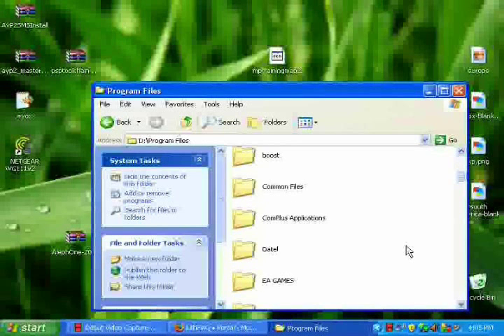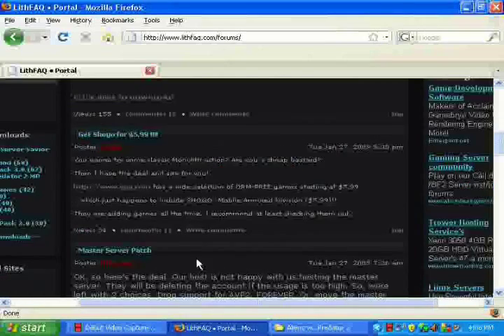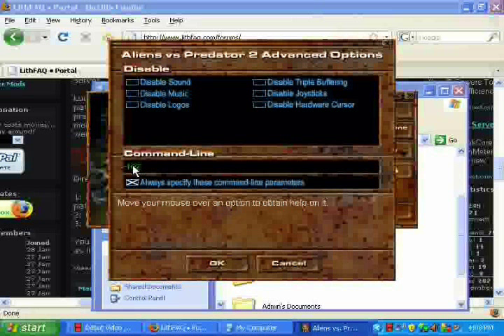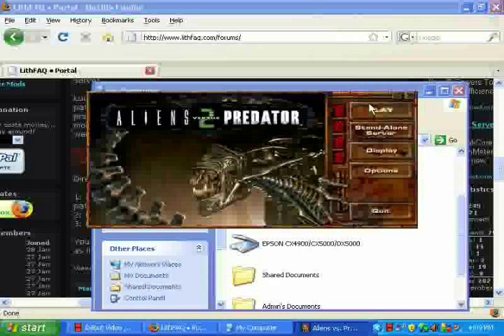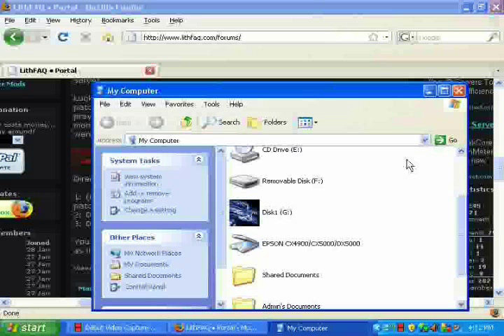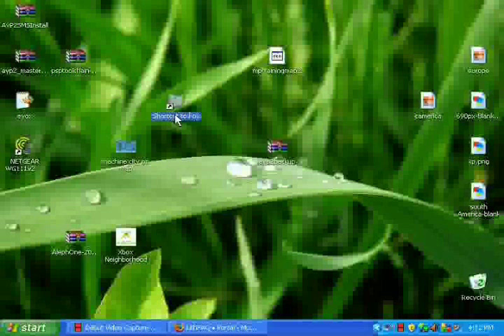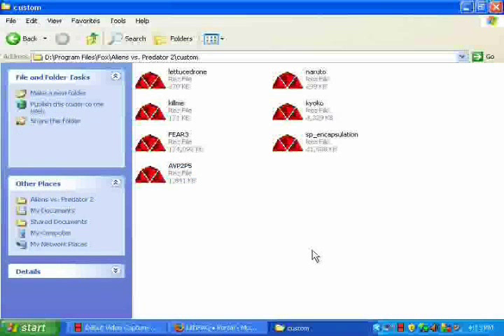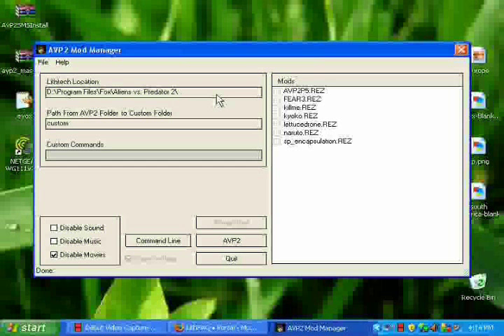How to Enable the AVP2 Savior Online Mod(1.2.2 to 1.2.3) Part 02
READ FIRST

Hi all just bringing this new tutorial with updated directions to install the new Savior Mod Patch onto your computer so that way you can get back online. For those of you who might be wondering why they cannot get online it is because of hosting issues between Herr_Alien and his server host.

This tutorial is for people who have just found out about this Mod/Patch and want to install it. To make sure you get online properly there have been to versions of the patch released so far. 1.2.2 to make you connect to the migrated server, and 1.2.3 to fix up bugs in 1.2.2 if you are having crashes/or cannot join any servers.

PLEASE KEEP IN MIND THAT ALL VERSIONS 1.2.1 and down you cannot connect to the new Master Server so they are obsolete and will no longer be supported by me and probably the authors of the patch.

THE EASIEST WAT TO UPGRADE TO 1.2.2 IS THROUGH THE AutoUpdate.exe LOCATED IN
X:\Program Files\Fox\Aliens vs. Predator 2(where X is your drive letter), IF YOU ALREADY HAVE PREVIOUS PATCHES INSTALLED. AFTER THAT YOU WILL HAVE TO DOWNLOAD THE 1.2.3 PATCH MANUALLY IF YOU EXPERIENCE THE BUGS EXPLAINED EARLIER ON IN THE DESCRIPTION. IF YOU DO NOT HAVE ANY PREVIOUS PATCHES INSTALLED THEN PLEASE DOWNLOAD THE 1.2.2 VERSION OF THE PATCH AND INSTALL IT THEN CONTINUE WITH THE TUTORIAL.(Download links given below)

PLEASE NOTE THAT YOU NEED AVP2 OFFICIAL VERSION 1.0.9.6 TO RUN THE PATCH PROPERLY AS WELL AS THE MAP UPDATES TO THE MULTIPLAYER MAPS.(Download links given below)

-1.0.9.6 Official Update:

if you need other languages let me know)

+Known Bugs:

-Servers Ping's show up in negatives even with people.

-Some item pickup/kill lag(may be server related)

+Improvements:

-Servers are listed faster(may just be because of not that many servers being upgraded to 1.2.2+ yet)

+THINGS TO TRY IF INSTALL DOESN'T WORK:

-Making sure that no other mods are running besides the savior mod patch:

Check the command prompt and make sure that -rez AVP2P5.REZ is the only command line parameter on the line. Make sure you only check off AVP2P5.REZ in the AVP2 Mod manager.

-Check your AVP2 version:

As stated before it must be 1.0.9.6(check in bottom right-hand corner of main menu in avp2, check Download links)

the map update must be applied too(check Download links)

-Reinstalling avp2 :

Be sure to backup any maps or mods before uninstalling and before reinstalling make sure that you check the that the X:\Program Files\Fox\(where X is your drive letter) is gone completely if not delete it because it contains old/modified files that will conflict with the Reinstalling Process.